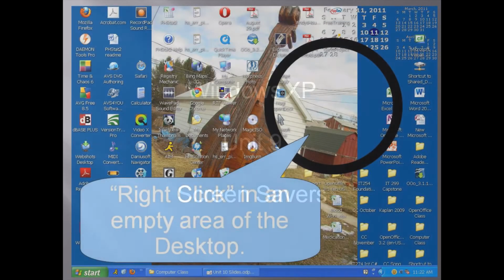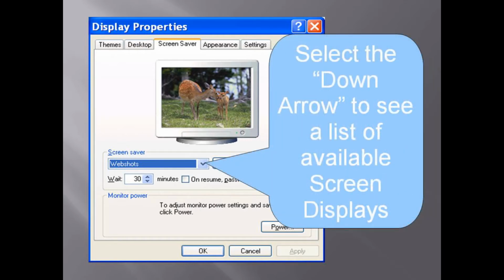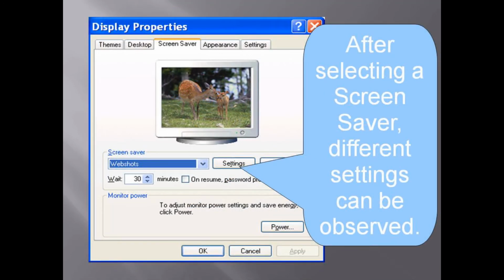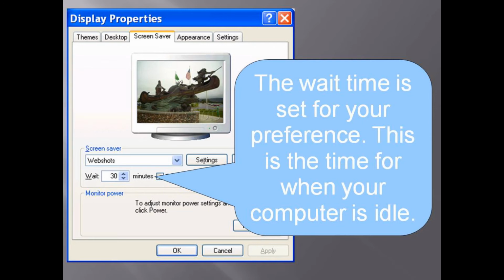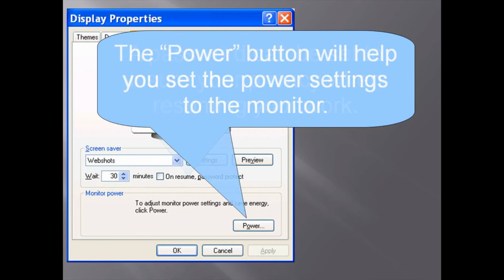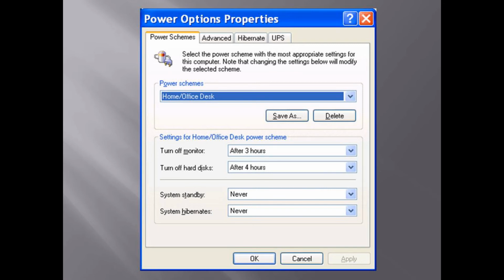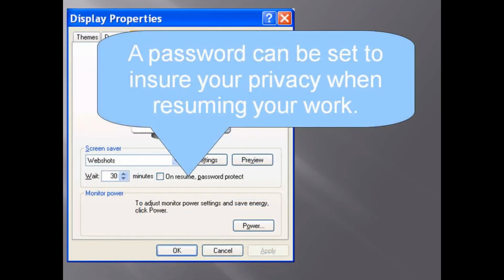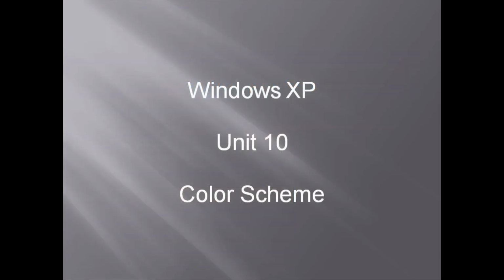Windows XP Unit 9n Part 1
Once an image is burned into the monitor, it becomes time to get a new one. A screen saver will keep this from happening.